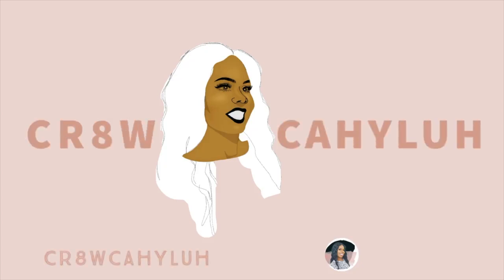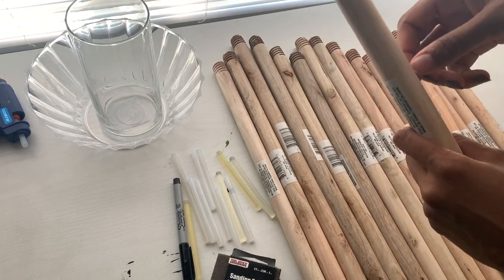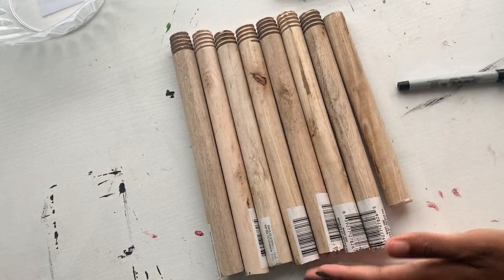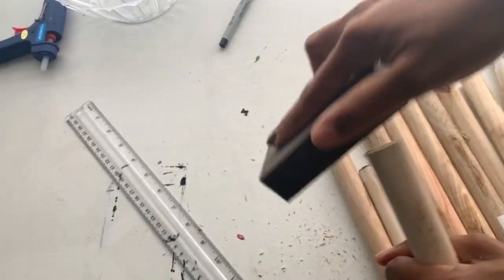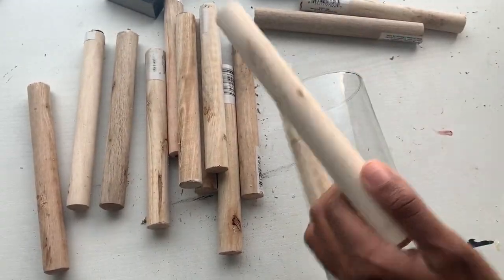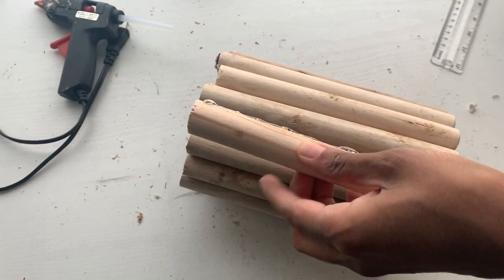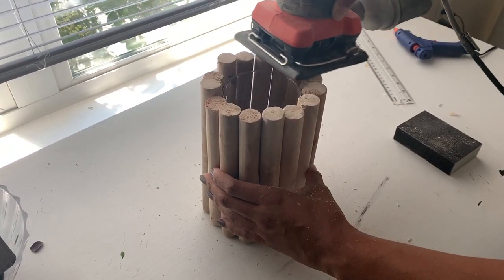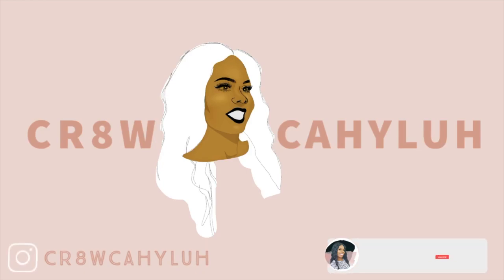High End Dollar Tree Boho Wood Vase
|Instagram (Personal)| Cahyluhh

Thank you for checking out my video! I just want to say thank you for all the love that has been shown! I am new to this and I promise I’ll get better! Lol hope you enjoyed watching this! If you try this please make sure you tag me on Instagram!